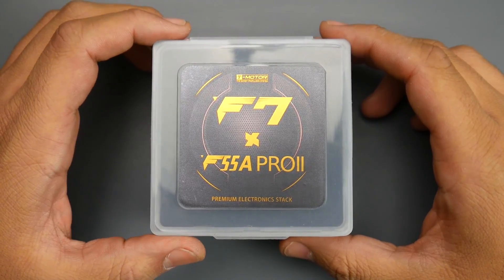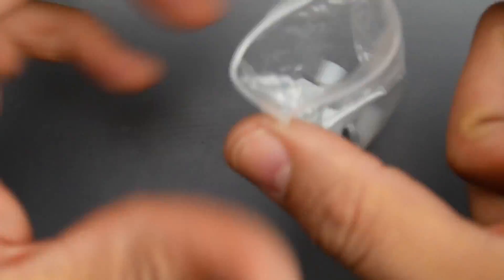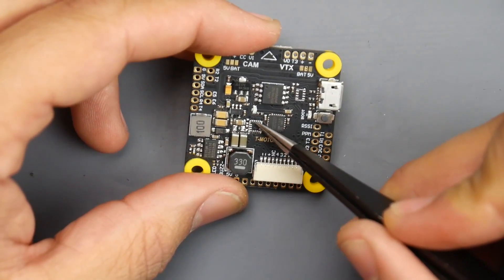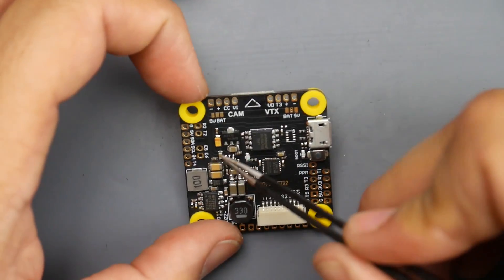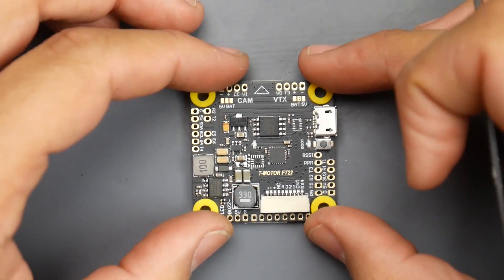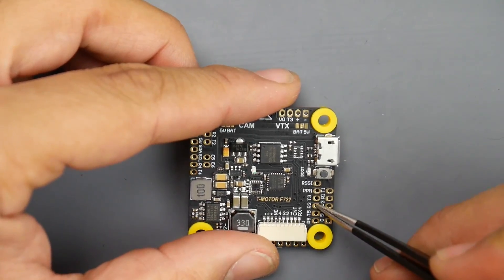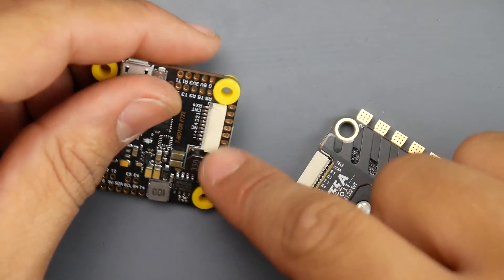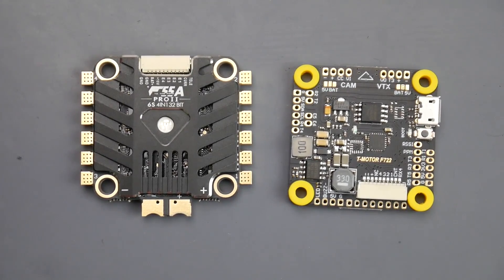First T-Motor F7 Stack // First Hand Look & Setup Guide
25km Range on these awesome VTX's

ID:  dj2938hd298hflahsknckdfhsidufh9398